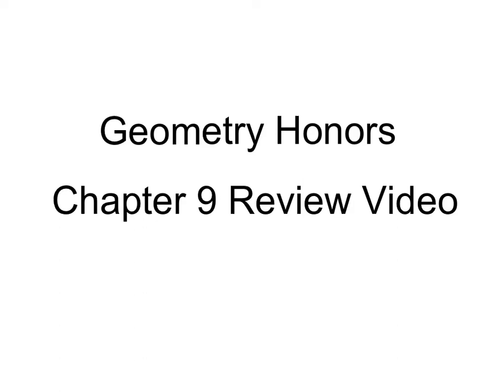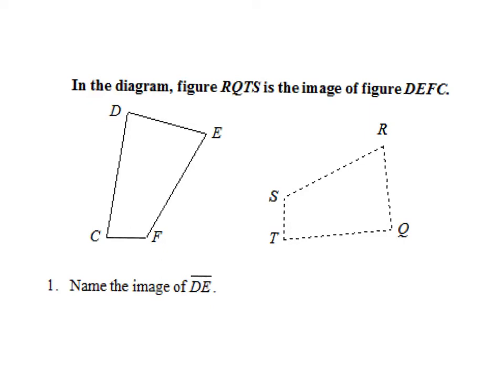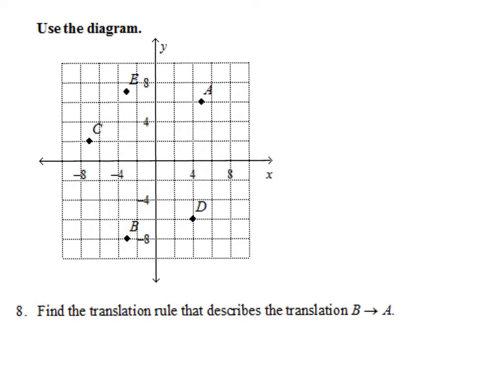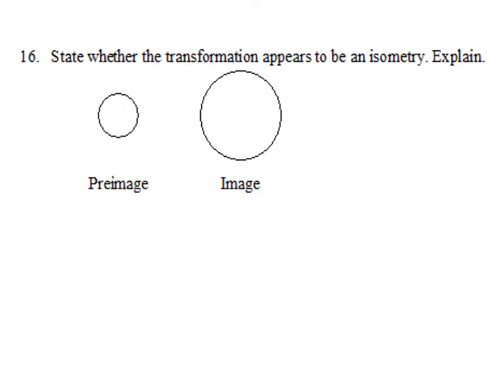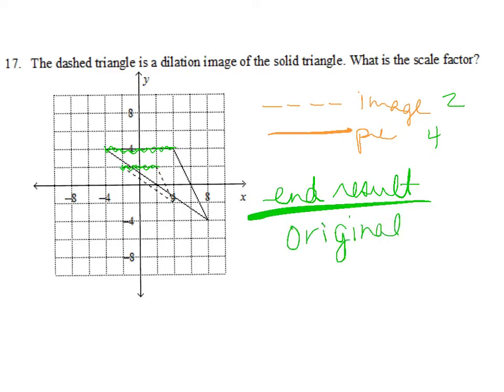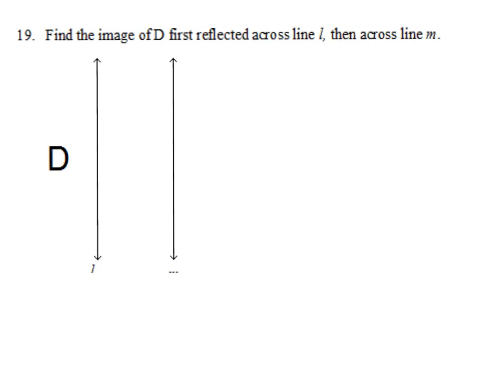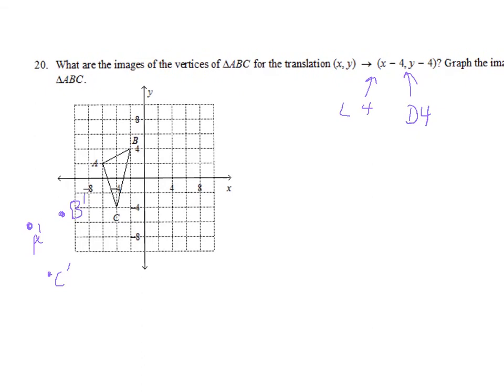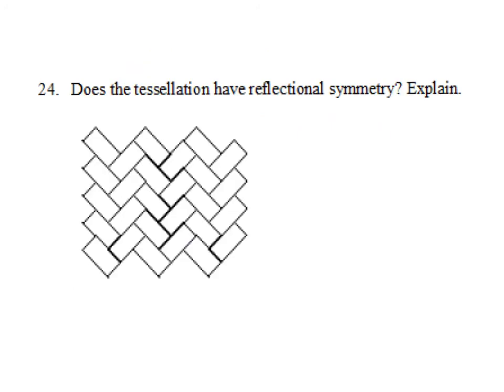Chapter 9 Review Video